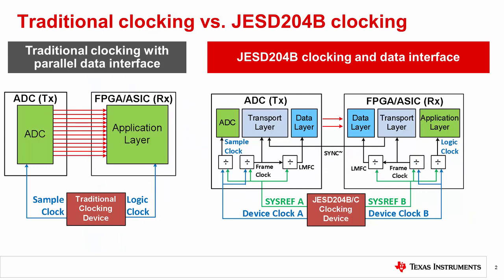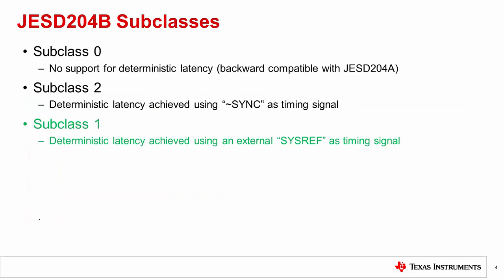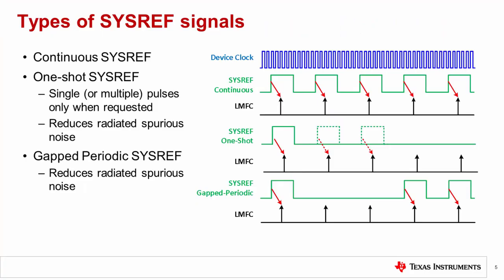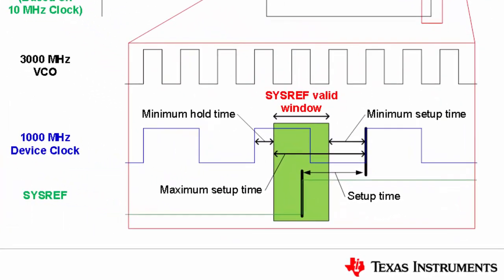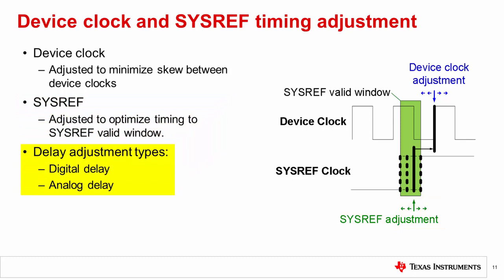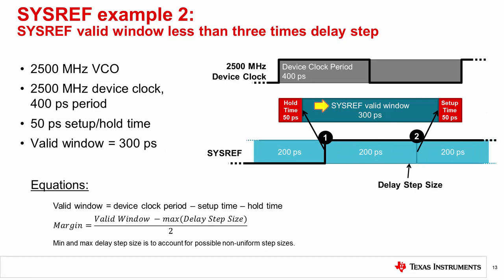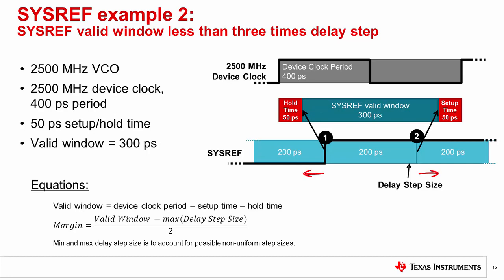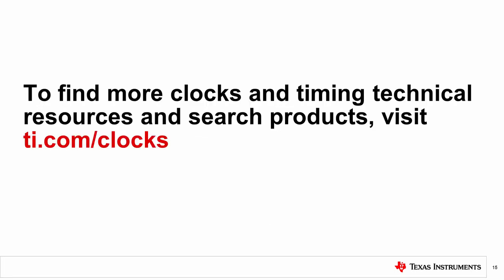Clocking JESD204B/C systems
Video example of LMK04826/8: JESD204B-compliant clock jitter cleaners

JESD204B/C simplifies synchronization of data between converters and logic
devices but requires special attention on how clocking the devices.  In this
module we'll discuss the clocking requirements for using JESD204B/C subclass
1.